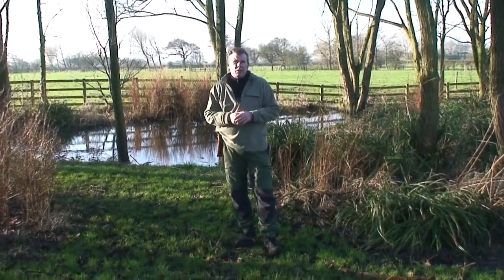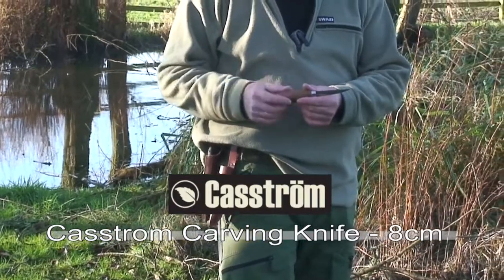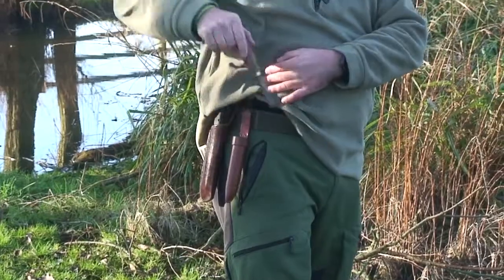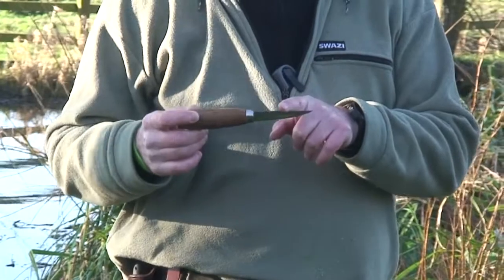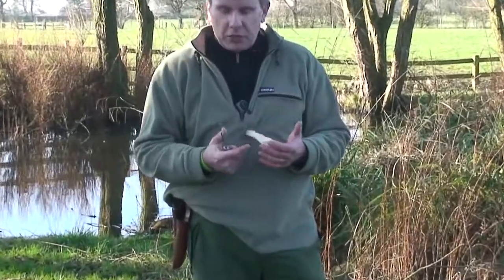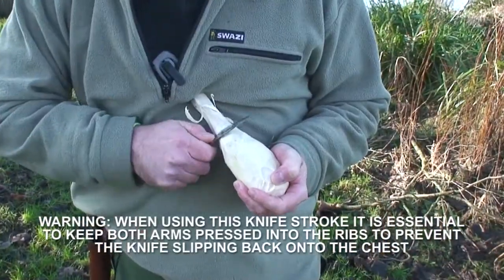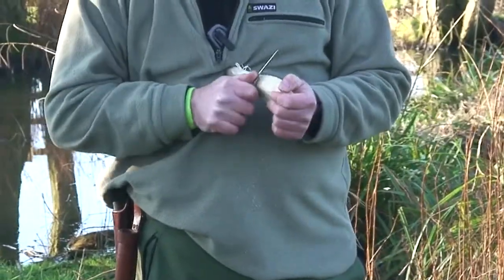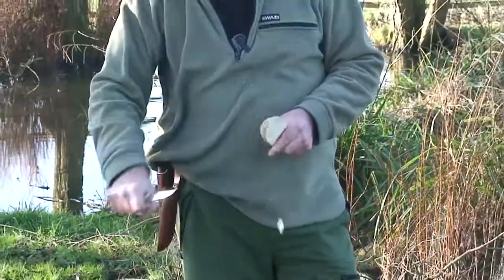Casstrom Wood Carving Knife - 8cm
Quick demo from Mike of the the Casstrom Wood Carving knife.